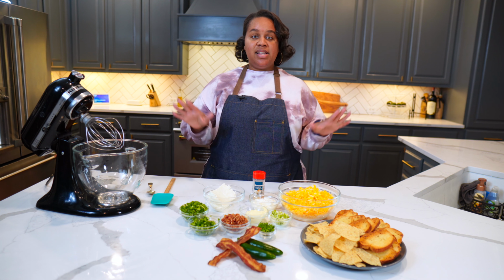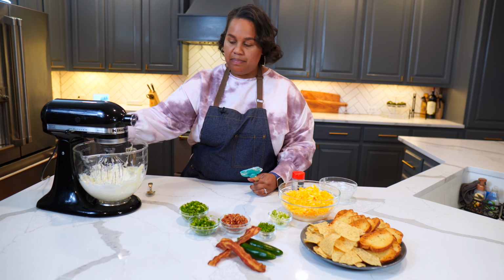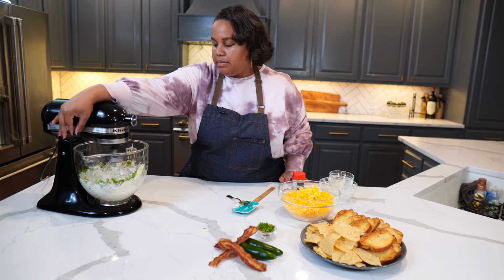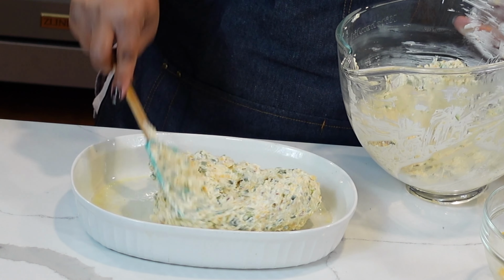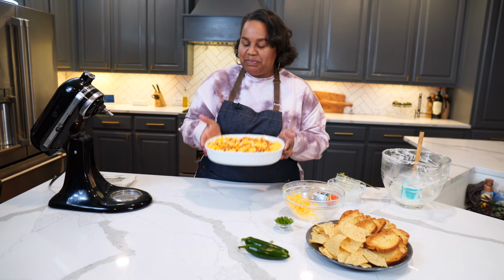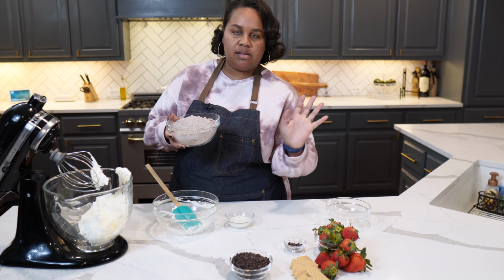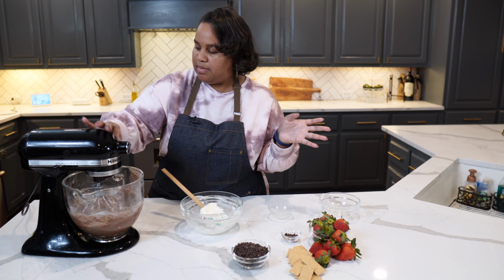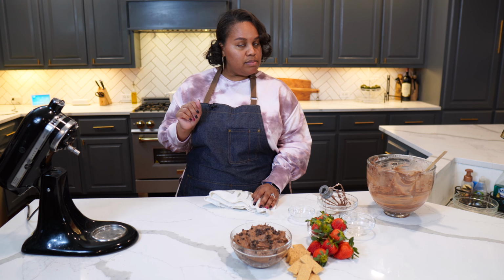Game Day Dips Jalapeño Popper vs Chocolate Chip Brownie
Watch as these two dips go head to head to see who comes out on top!

My Favorite Kitchen Products

Cuisinart Dutch Oven-/
Kitchen Aid 6 qt Mixer
Kitchen Aid 4.5 qt Mixer
Instant Pot Duo Crisp
Chef-Master 90235 Butane Countertop Range / Stove
Silicone Baking Mat-/
Shun Knives
Rubber Spatula-/
Luminarc Stackable Bowl 10-Piece Set, Glass
ZLINE Autograph Edition 36" 4.6 cu. ft. Dual Fuel Range with Gas Stove and Electric Oven in Stainless Steel with Gold

Sony a7iv
Sony a6600
Sony ZV1
Sigma 24-70mm F2.8 DG DN Art Lens
Sigma 16mm f/1.4 DC DN Contemporary Lens
Sigma 30mm F1.4 Contemporary DC DN Lens
Rode Wireless Go ii
Aputure Amaran 100d
Godox Grid Softbox
Heavy Duty Professional Video Tripod